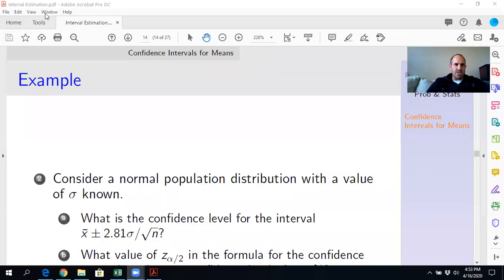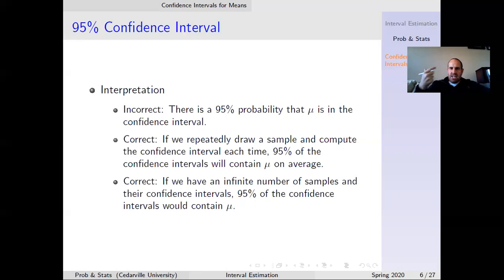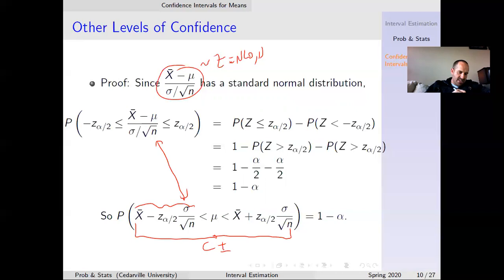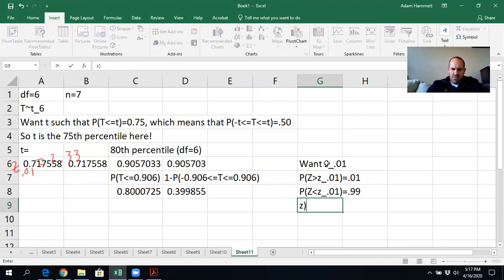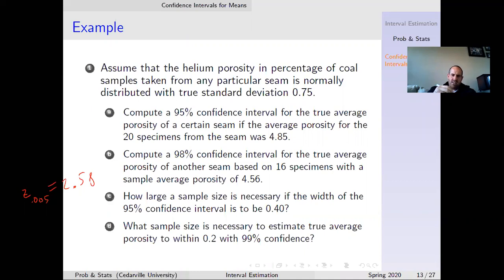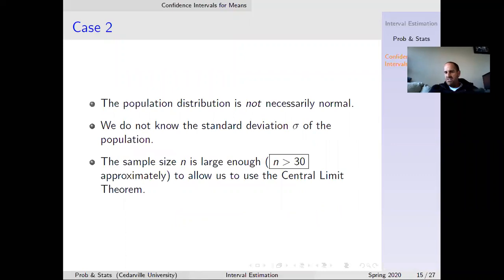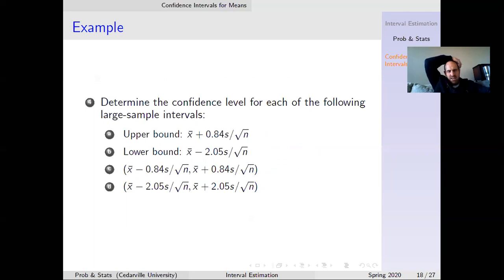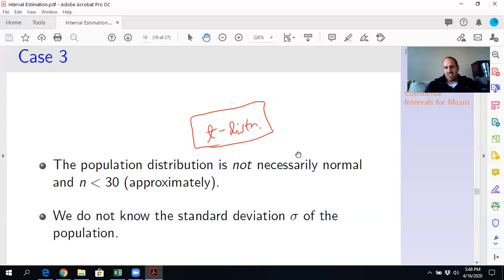4 17 2020 Lecture